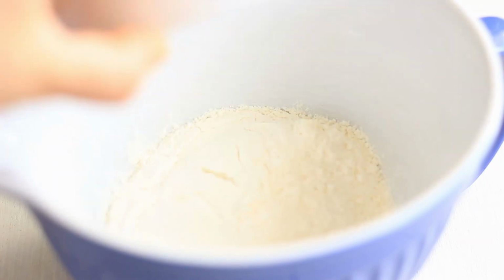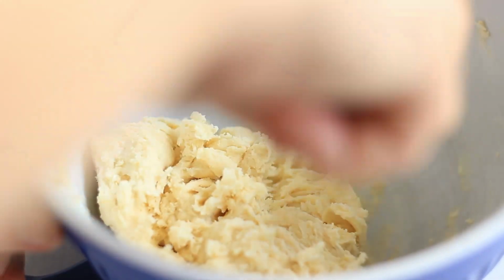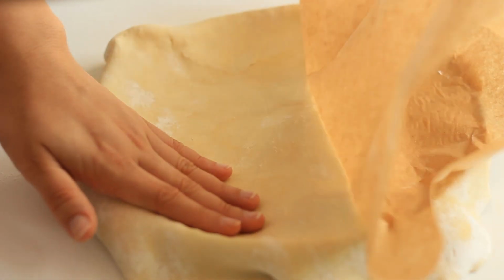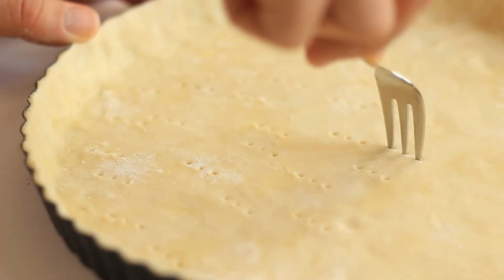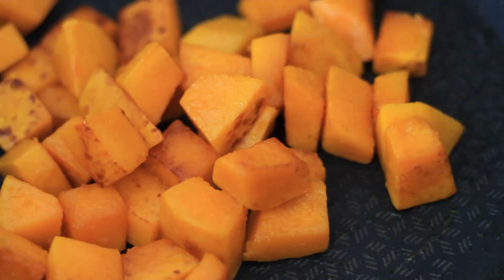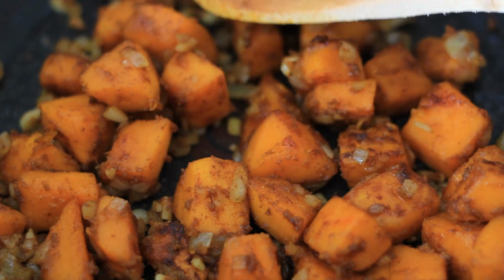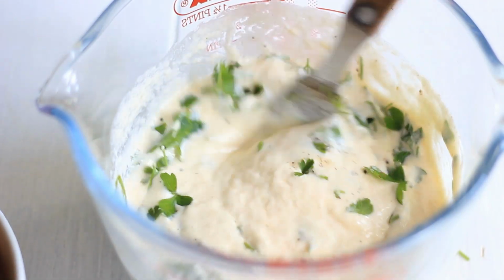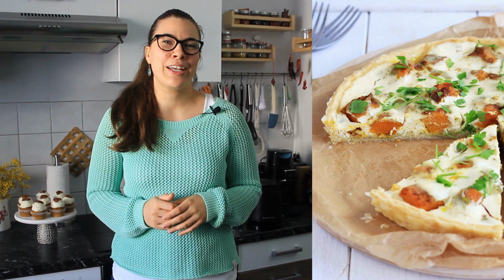SAVORY PUMPKIN CURRY QUICHE | PUMPKIN RECIPES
The recipe for this delicious Savory Pumpkin Curry Quiche is available

Hi lovelies, do you like going to restaurants? I do less and less the more time passes. I guess the problem is that the more I learn to cook and bake myself, the harder it is to satisfy me😅 So I very rearly get blown away by any food I eat out. However, there is one place here in Dortmund that has already inspired me for two different recipes. Last time I was there I tried their Pumpkin Curry Quiche and man it was so delicious! When I told about it to my boyfriend he was surprised and said it has been a long time he has heard that from me after I have been eating out😅 I also decided then that I want to re-create this recipe and that is what I have for you today. This is a savory pumpkin recipe with a hint of curry and some pumpkin pie spice. A perfect fall recipe to fall in love with!😊 Happy Baking Lovelies!